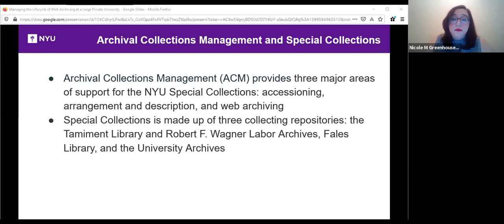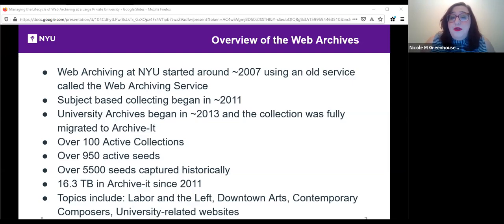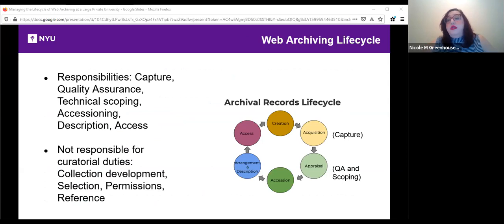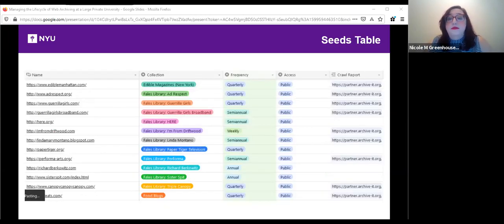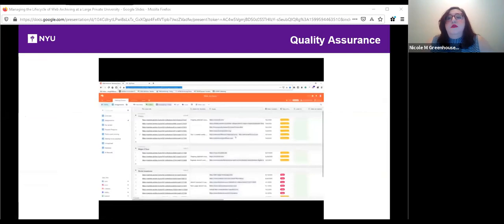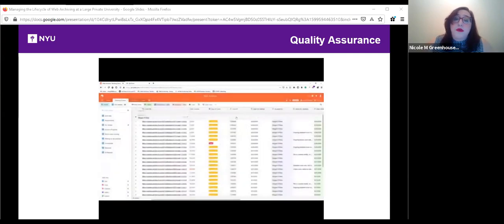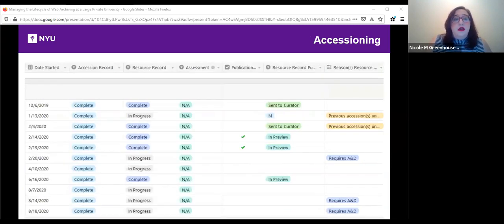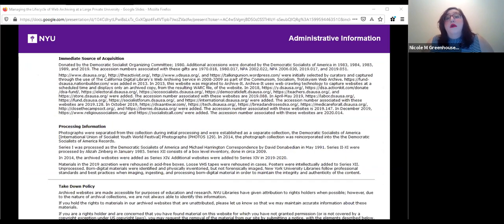Managing the Lifecycle of Web Archiving at a Large Private University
Nicole Greenhouse (New York University Libraries): Managing the Lifecycle of Web Archiving at a Large Private University

Session 5: Archiving Initiatives
Chair: Sara Day Thomson (University of Edinburgh)

Engaging with Web Archives: ‘Opportunities, Challenges and Potentialities’, (EWAVirtual), 21-22 September 2020, Maynooth University Arts and Humanities Institute, Co. Kildare, Ireland.